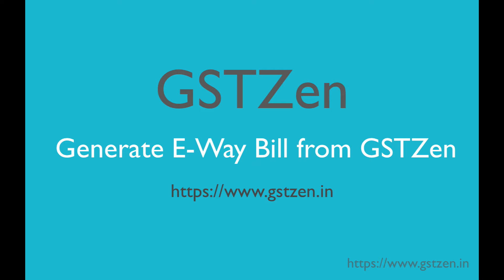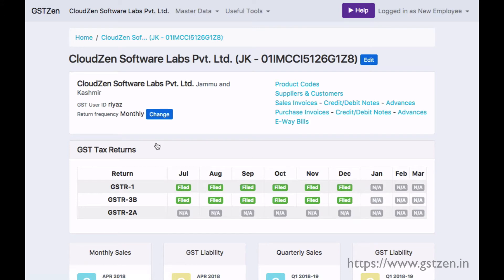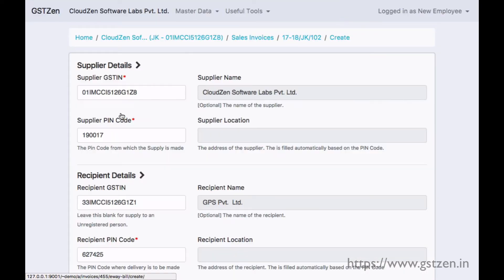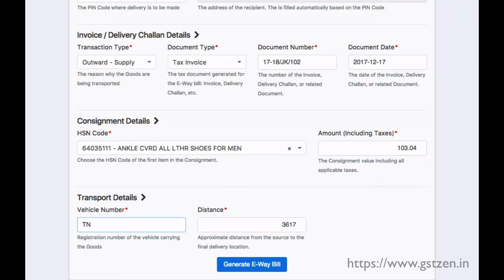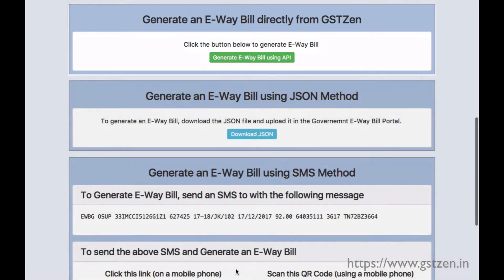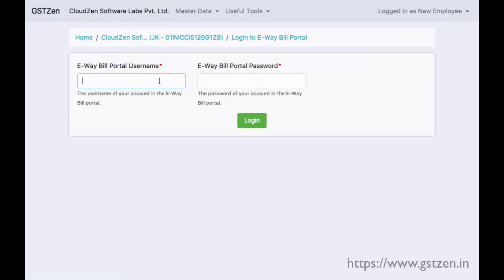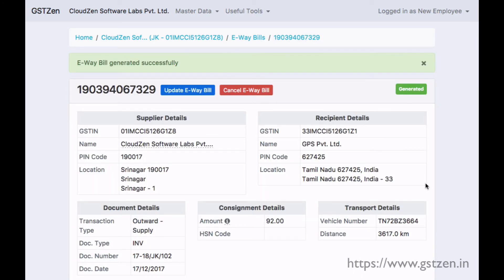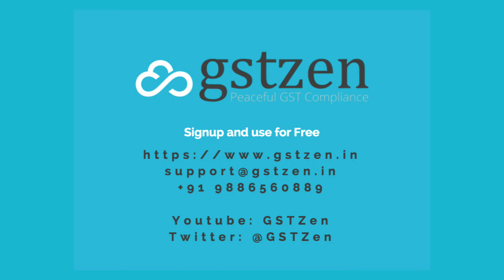Generate E-Way Bill directly from GSTZen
Welcome! GST Zen provides different ways to generate E-Way Bills. In this video, we will generate one for a Sales Invoice from GST Zen's billing module.

We have three options on how we can generate E-Way Bill. 1) Directly from GST Zen. 2) Downloading JSON and uploading it in the Government E-Way Bill portal. 3) Sending SMS message.

GSTZen is a user-friendly software for peaceful GST compliance in India.